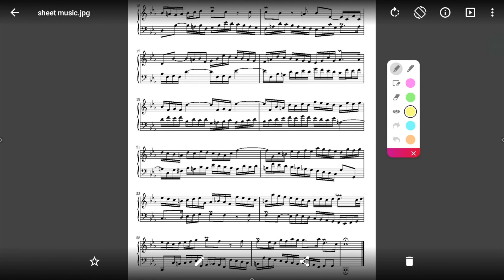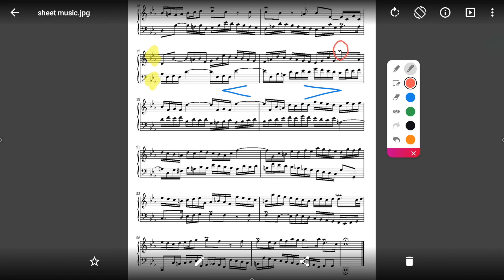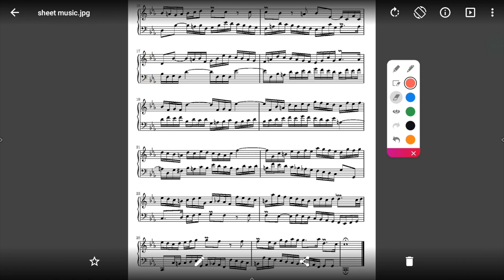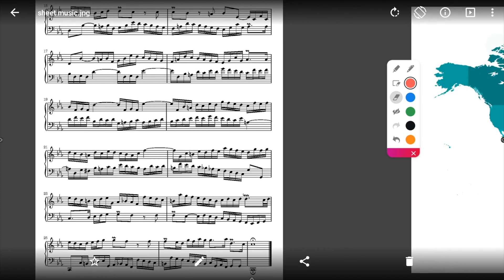Promethean Annotate App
Learn how the Promethean Annotate App can enable you to annotate over any connected device on your ActivPanel Elements.